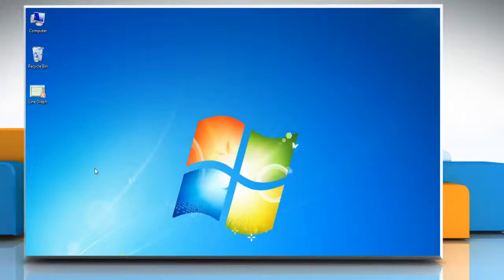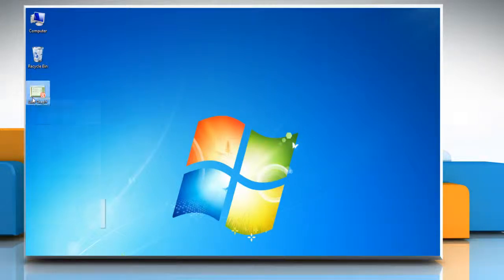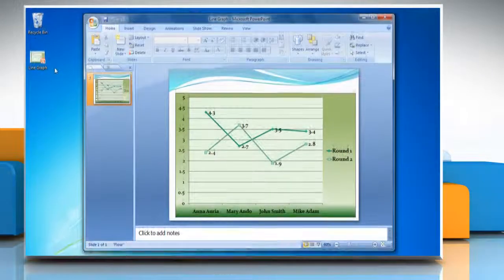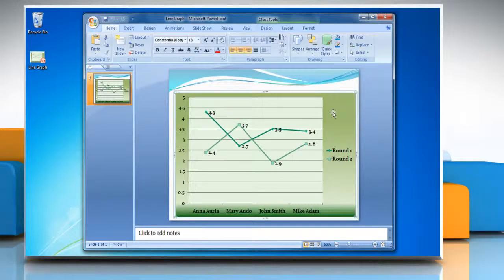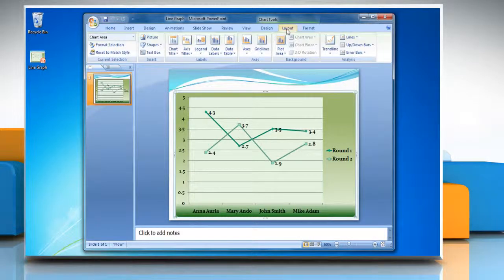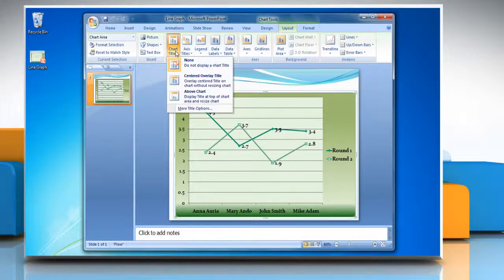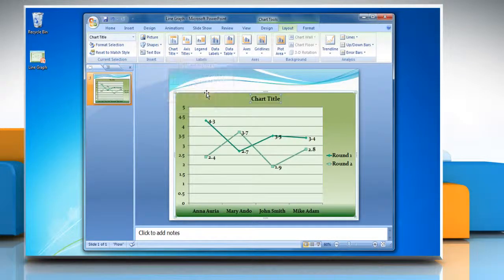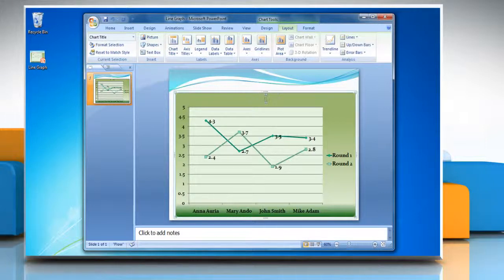How to add titles to a line graph in Microsoft® PowerPoint 2007 presentation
This video will show you simple steps to add titles to a line graph in Microsoft® PowerPoint 2007 presentation.